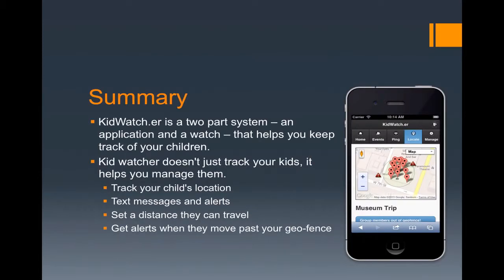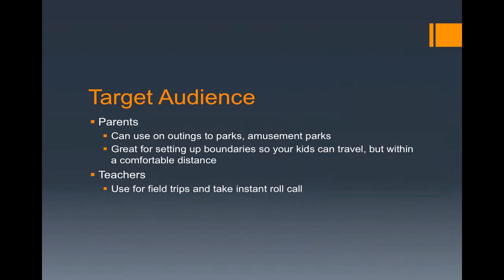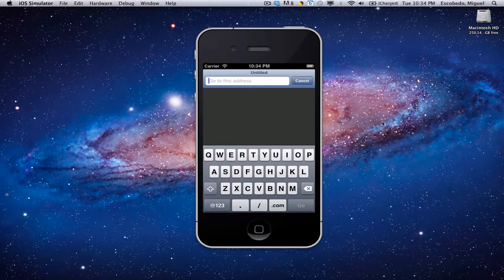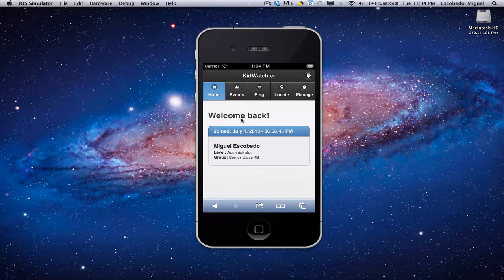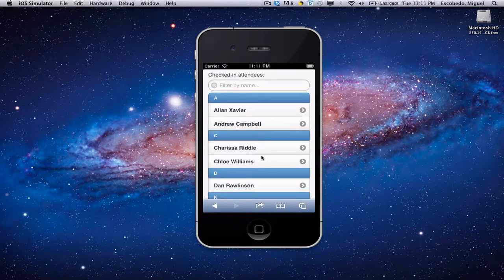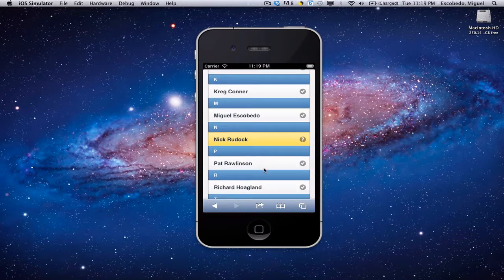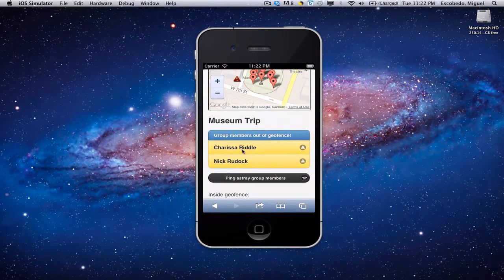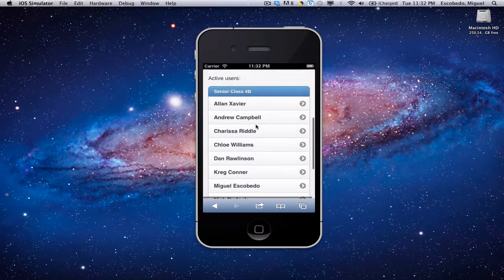HCI573X - Final Project - KidWatch.er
KidWatch.er Web Aplication by Charissa Riddle & Miguel Escobedo